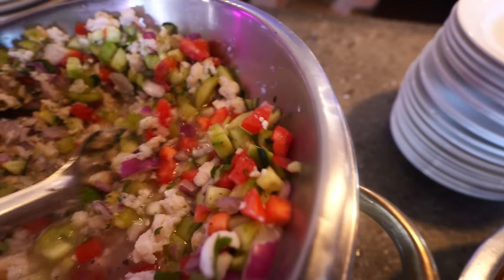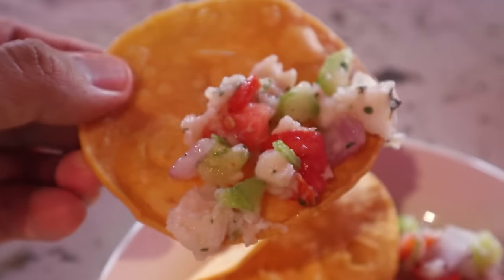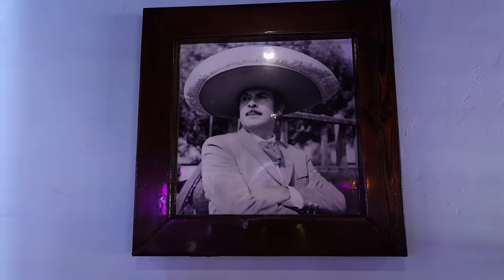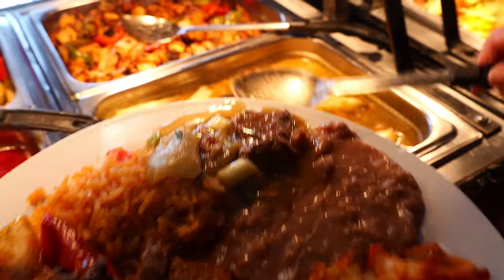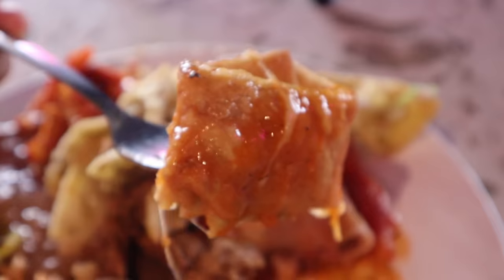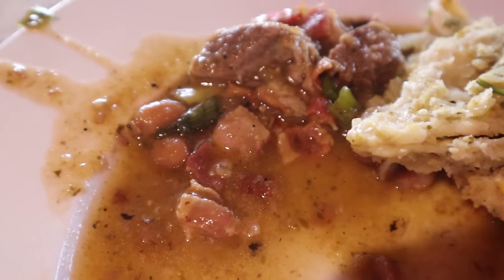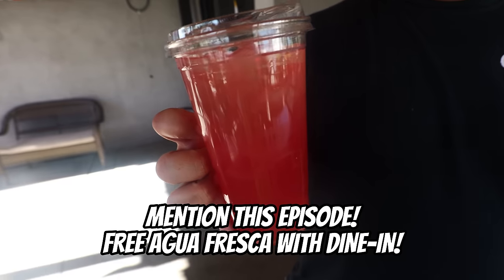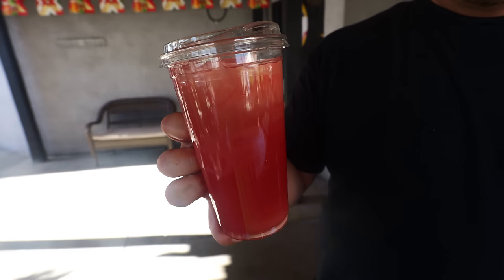$18.99 Mexican Buffet All You Can Eat in Alhambra!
If you looking for one of the best all you can eat Mexican buffets in Los Angeles County, then this is your food video! Rockstar Eater visits Chonitos Mexican restaurant, which specializes in Zacatecas-style Mexican cuisine and is a Yelp favorite in the community. On the weekdays, this restaurant offers an $18.99 AYCE buffet from 11am to 2PM. It features over a dozen choices including fish ceviche, carne en su jugo, enchiladas, chilaquiles, and build-your-own-tacos. This restaurant also has a bar where you can get margaritas and beer in a modern cantina-like setting.

This is one of the most reasonably priced buffets in LA County, and one you shouldn’t miss if you like Mexican food. Check out Chonitos restaurant for a great time in the San Gabriel Valley! How much can you eat at this all you can eat buffet?